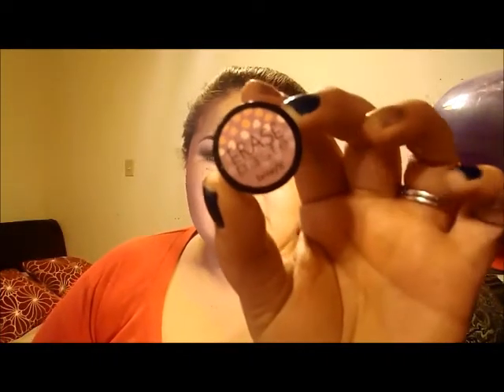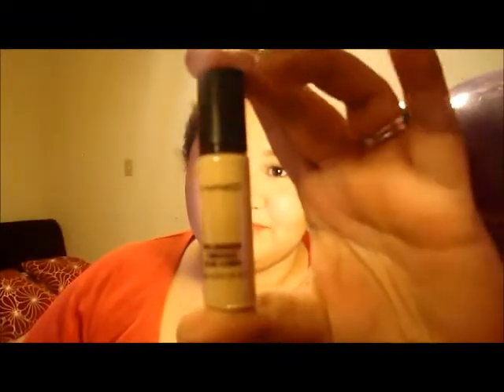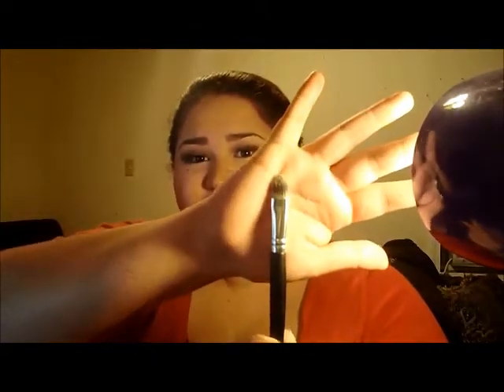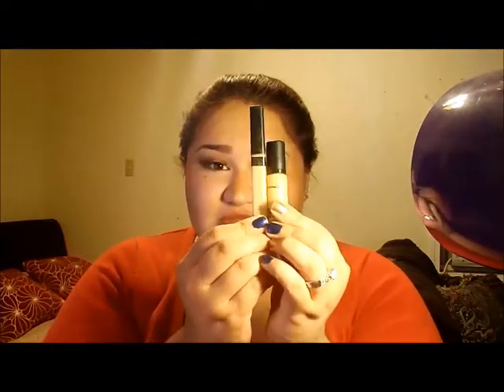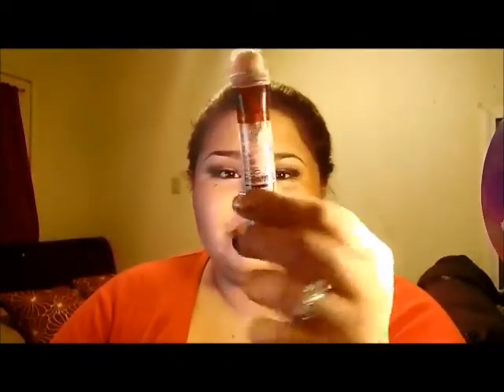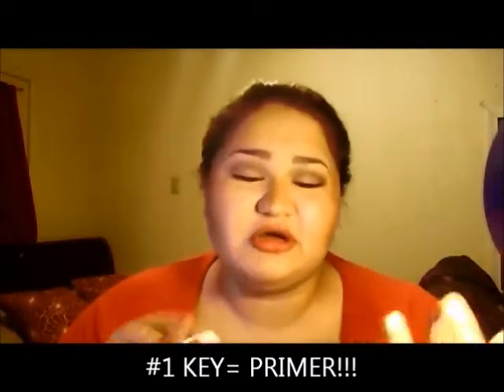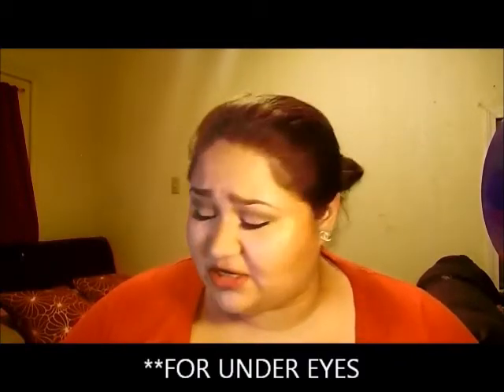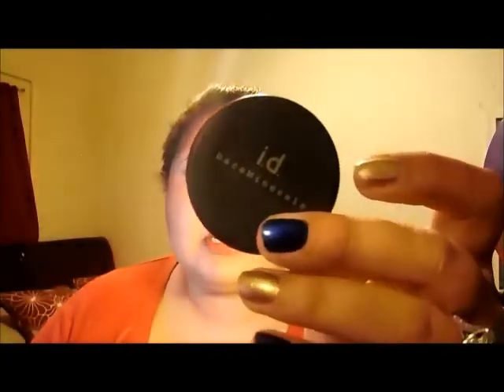TOP 5 UNDER EYE CONCEALERS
PRODUCTS MENTIONED-

BENEFIT erase paste

Maybelline age rewind eraser

Garnier anti- dark circle roller-

I bought everything in this video, not being paid...